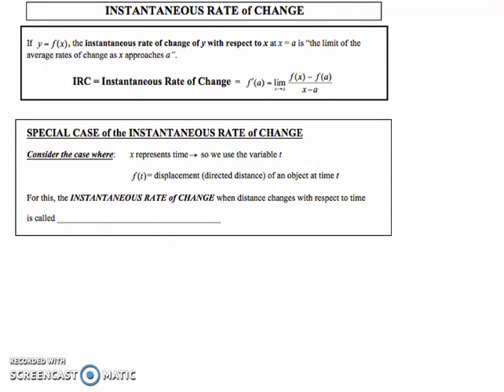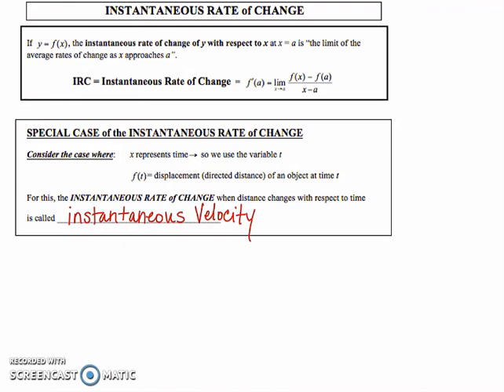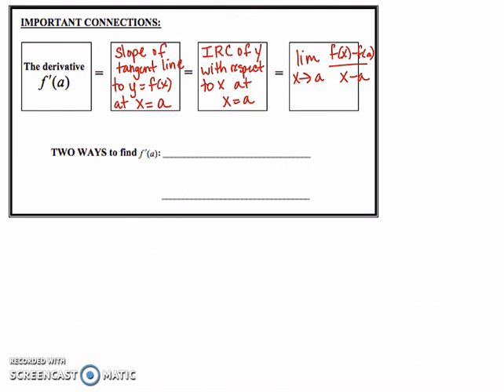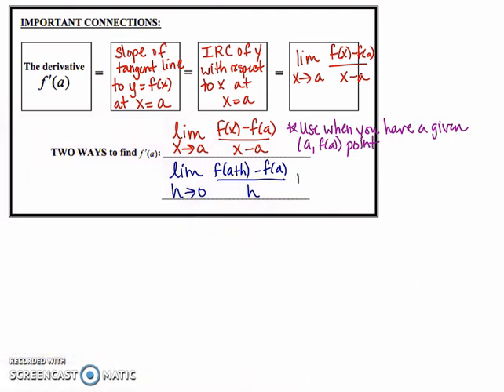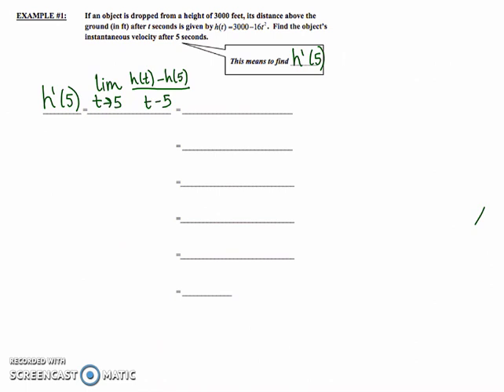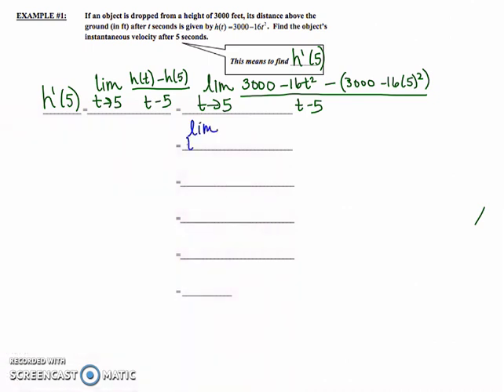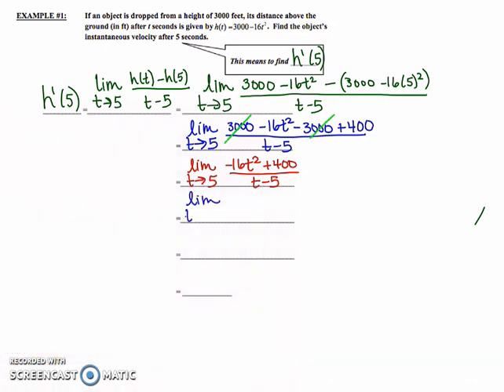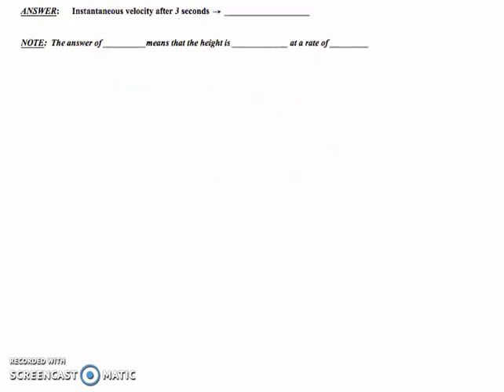JSteele Precalc Sec12 3Day3Notes